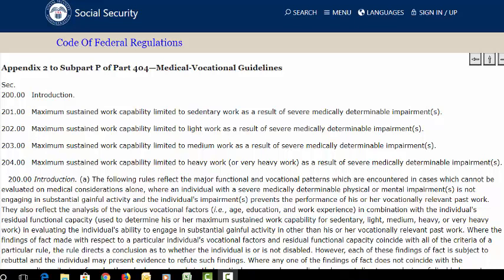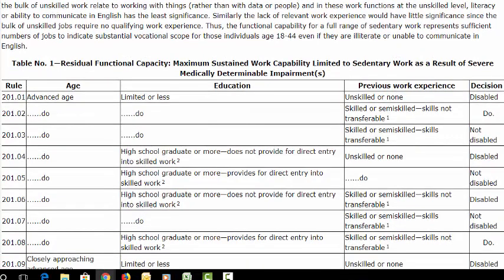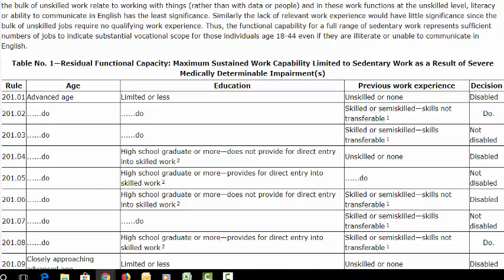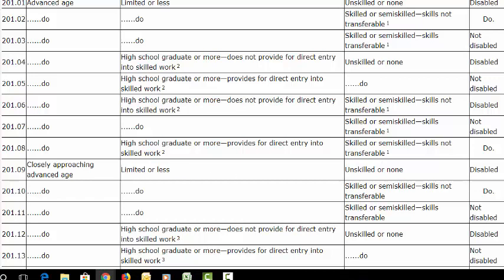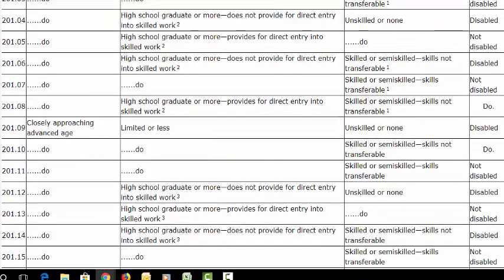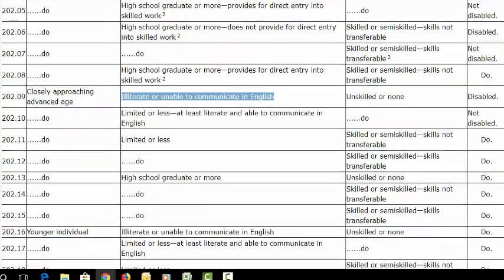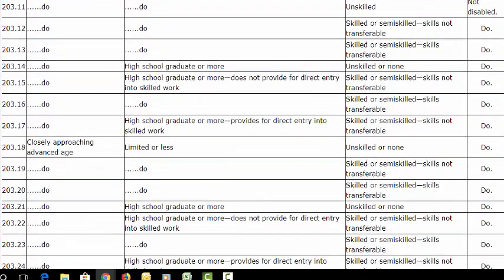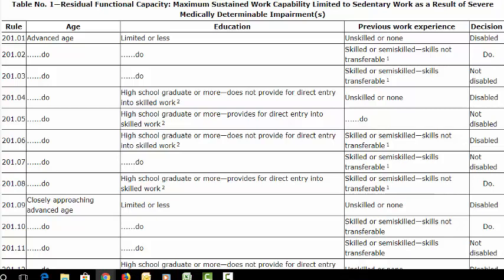Social Security Disability Approval Rules Simplified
Learn how age, education, work experience and work capabilities determine your disability approval.

Website covered in this video.

FREE MEMBERSHIP
A 100% Free Resource For People (On Or In Need Of)